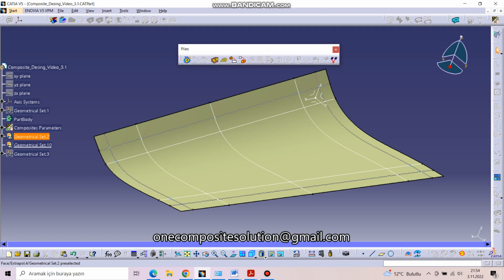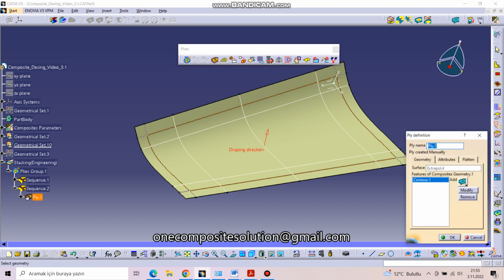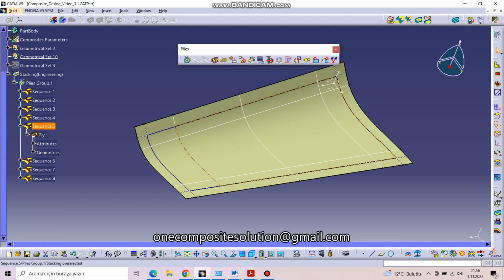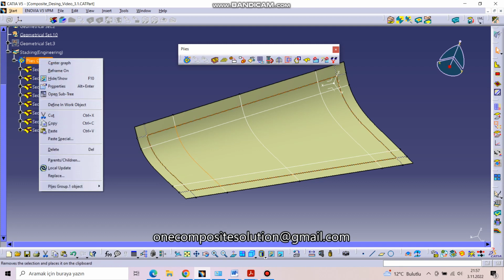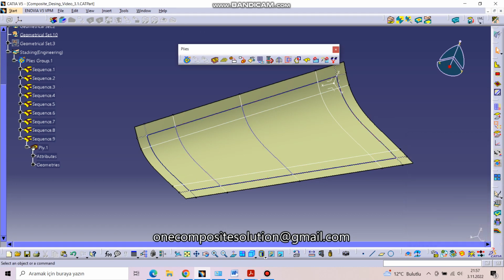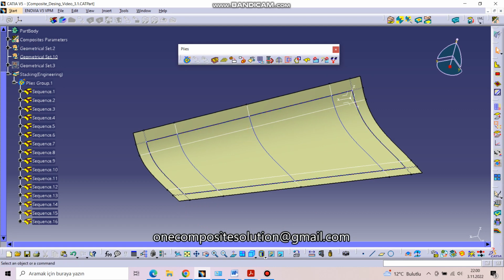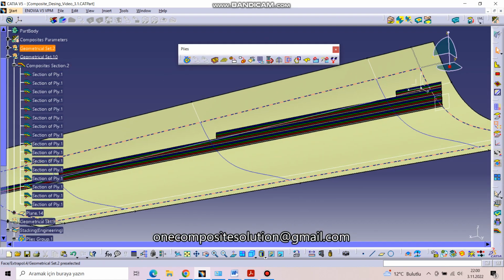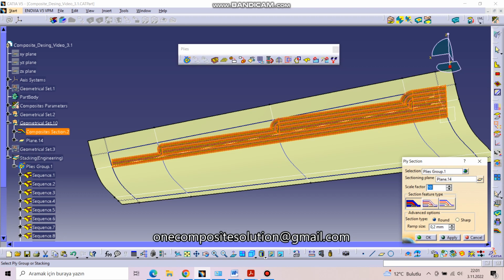Catia V5 CPD Ply By Ply Design with Different Contours